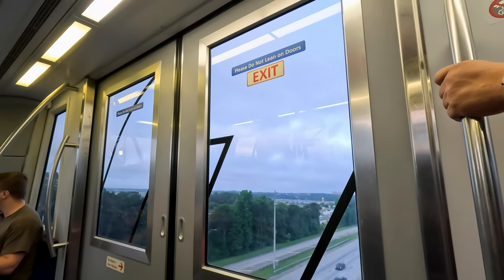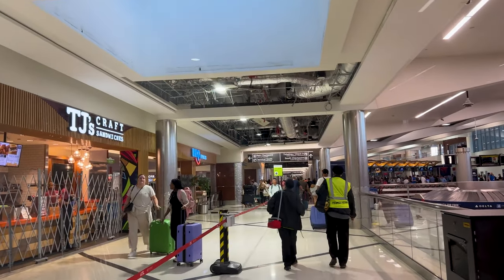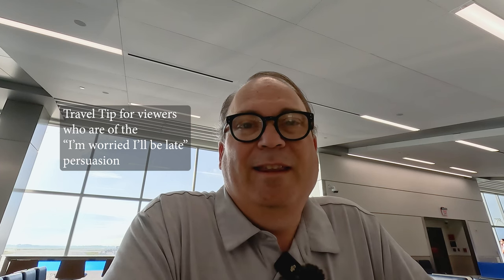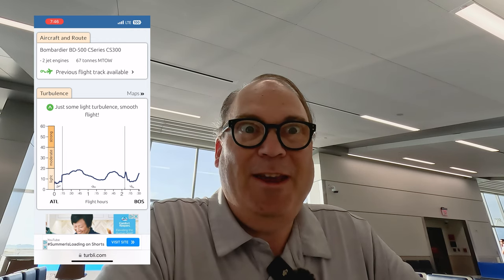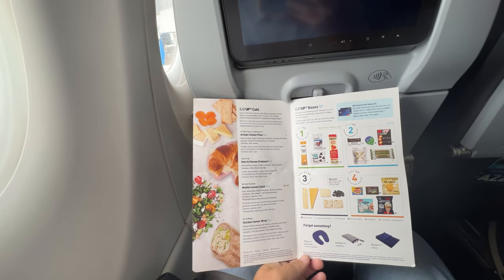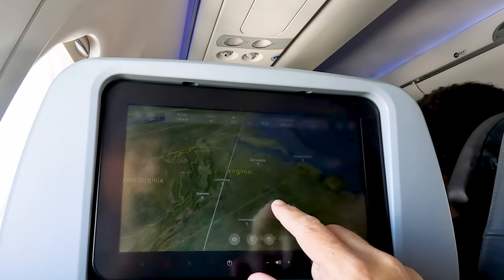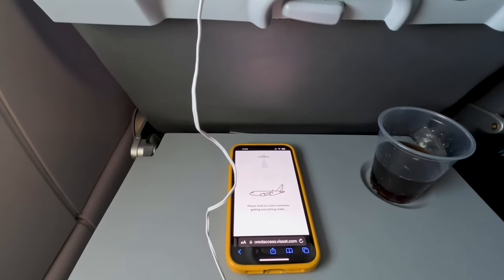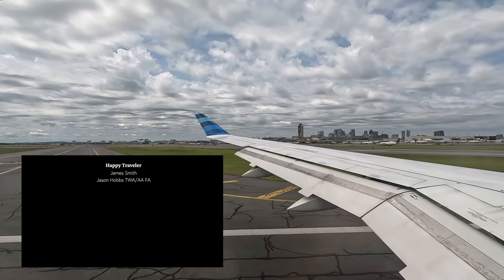Jet Blue Airbus A220-300 | Atlanta to Boston | Economy Class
In this video, we'll take a look at Jet Blue's Airbus A220-300, which will take us from Atlanta to Boston in just under 3 hours. This flight is perfect for those looking for an economical way to travel.

If you're looking to travel to Boston, then check out this flight on Jet Blue! This Airbus A220-300 is perfect for those looking for an economical way to travel, and it will only take about 3 hours to get there. With all the amenities you could want (Wi-Fi, seatback TVs, etc.), this flight is perfect for a relaxing flight.

00:00 Introduction
00:20 Sky Train to Hartsfield North
01:05 Self Bag Tag
02:14 TSA Pre-Check
02:18 Secure
02:56 Travel Tips
03:59 Turbulence Forecast
05:08 Ramp Timelapse
05:39 Boarding Group B
06:19 Even More Space
06:34 Economy Seat Tour
07:59 Onboard Menu
08:25 Departure
09:00 IFE
10:10 Turbulence Prediction
10:40 Gluten Free Snack du Jour
11:50 FlyFi.com
12:30 Landing/Call to Action
13:10 Membership Roll